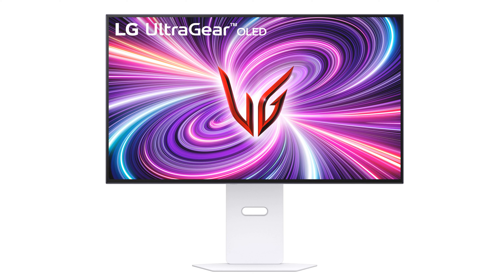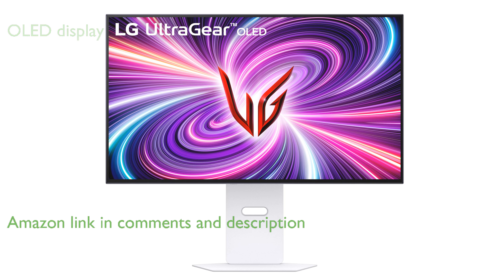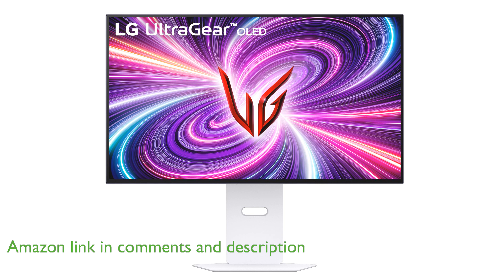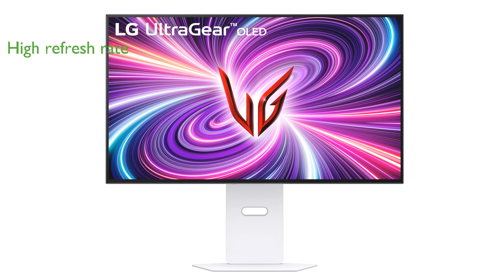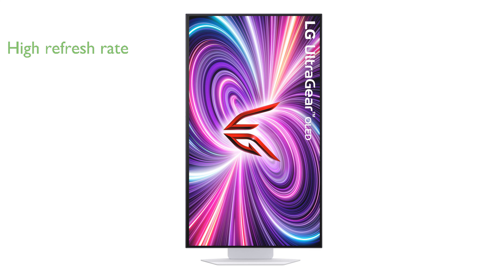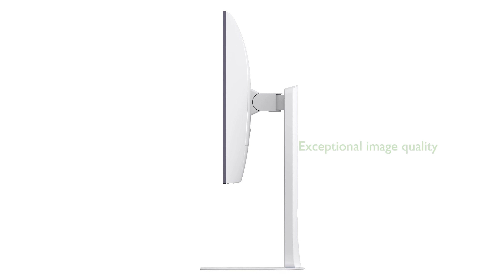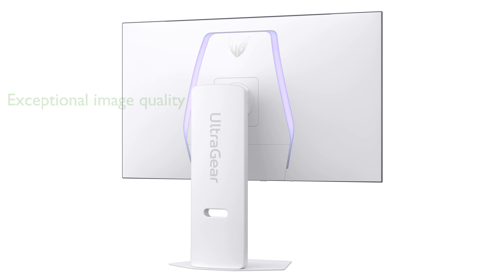REVIEW (2024): LG 32GS95UV Gaming Monitor. ESSENTIAL details.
The LG 32GS95UV Gaming Monitor features a stunning thirty-two inch OLED display, providing vibrant colors and deep blacks for an immersive gaming experience.

With an impressive refresh rate of two hundred forty Hertz, this monitor ensures smooth gameplay without any lag, making it ideal for fast-paced action games.

The incredibly fast response time of zero point zero three milliseconds virtually eliminates motion blur, enhancing the clarity of images during intense gaming sessions.

Equipped with both NVIDIA G-Sync compatibility and AMD FreeSync Premium Pro, the monitor offers a tear-free gaming experience regardless of your graphics card.

The DisplayHDR True Black four hundred certification and a contrast ratio of one point five million to one deliver exceptional image quality for both gaming and streaming.

Its Pixel Sound technology provides immersive audio directly from the screen, enhancing the overall gaming and viewing experience without the need for external speakers.